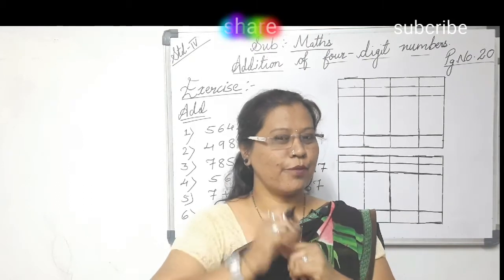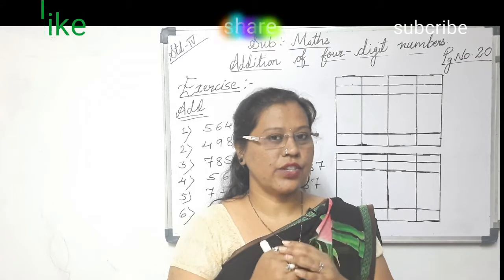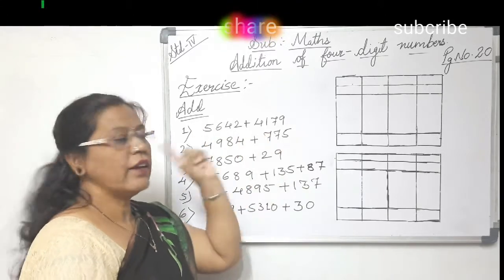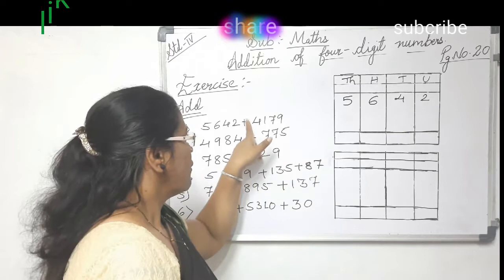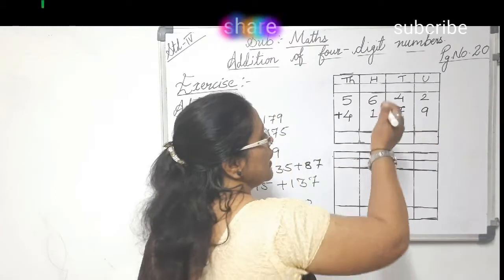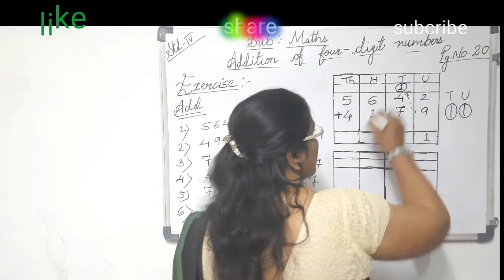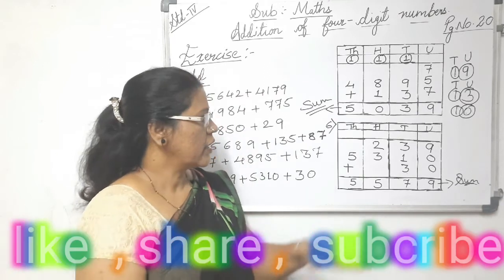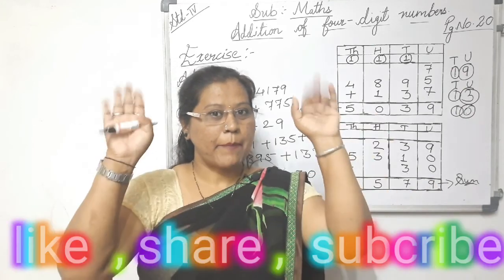std4 Addition of four-digit numbers Maharashtra state board by.Miss Anupama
Miss Anupama onlineteaching Unit 3.page no 20.Chapter 3 Addition. Exercise Addition of four fight numbers. Add the given numbers.Explained in detail by Miss Anupama..Each sum is explained in very clearly so that students will not gave any difficilty in understanding and solving it. please do like share and subscribe my channel..for the new upcoming videos.